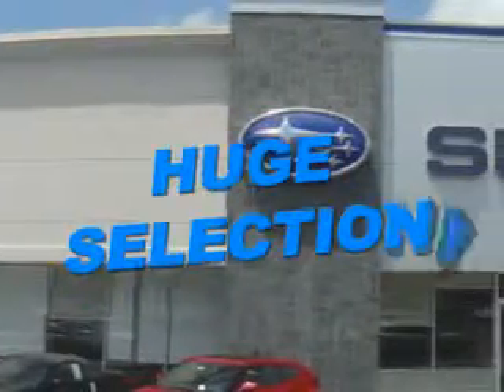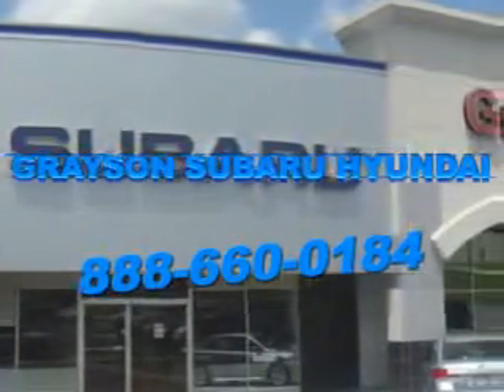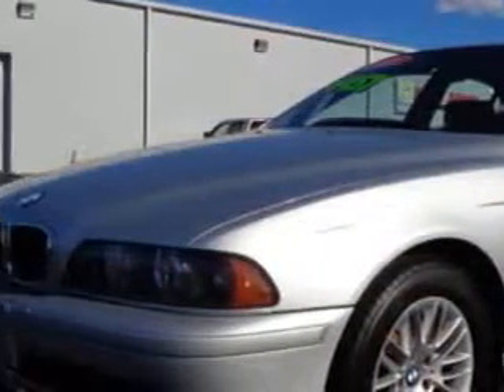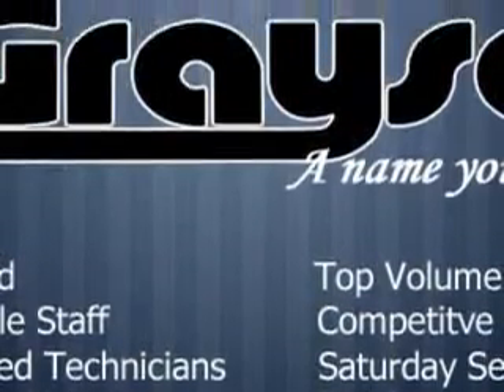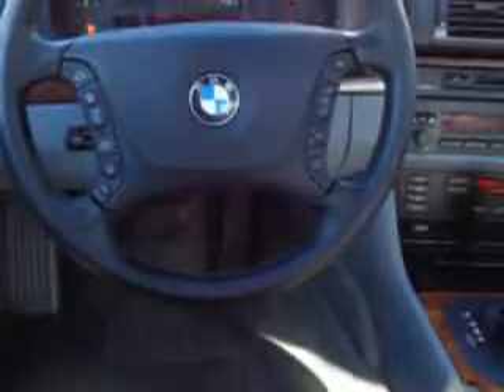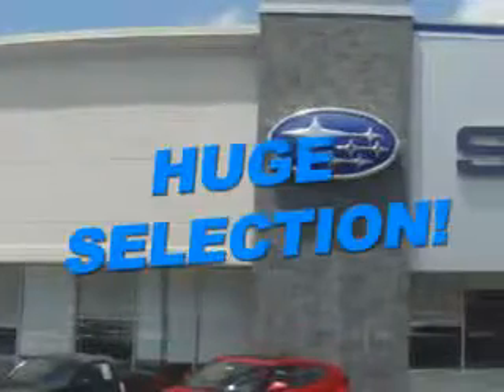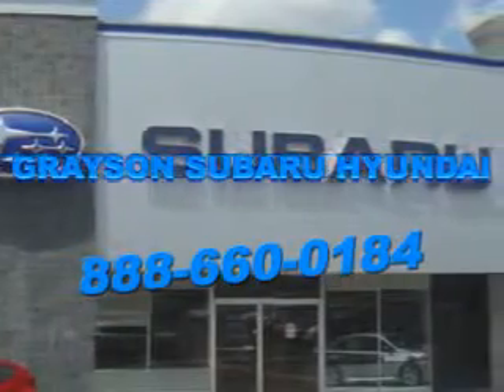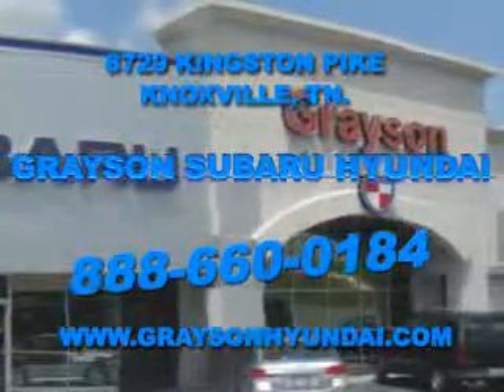2002 BMW 5 Series Grayson Hyundai Knoxville, TN 37923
BMW Series Check out this Titanium Silver Metallic Bmw 5 Series 4 Dr Sedan, equipped with a 6 Cylinder engine and an automatic transmission.
MILES: 148,994
VIN:WBADT63442CK25496

Grayson Hyundai
8729 Kingston Pike
Knoxville, Tennessee 37923